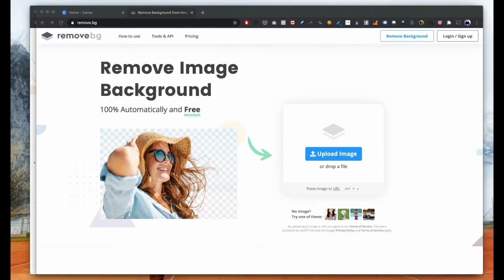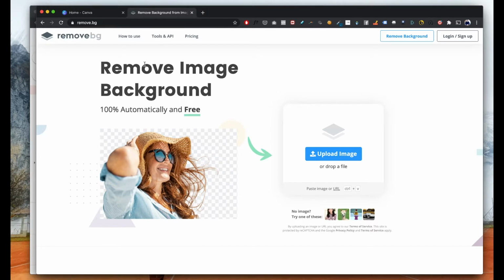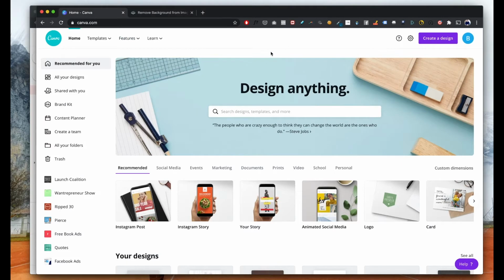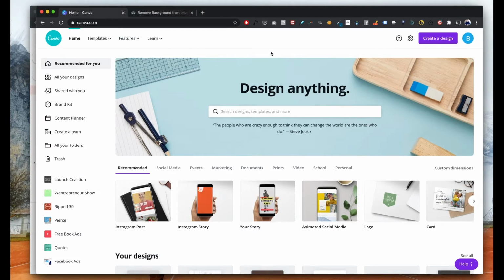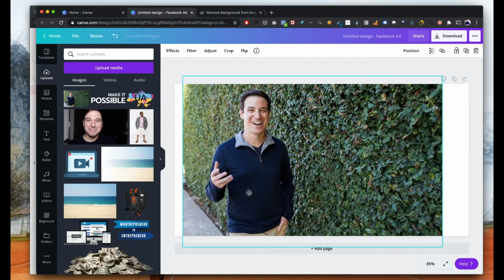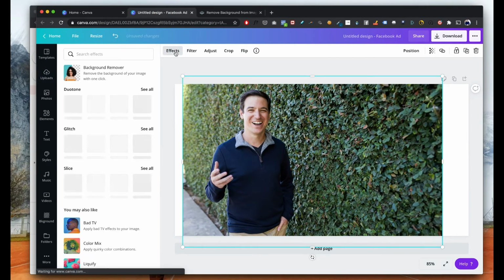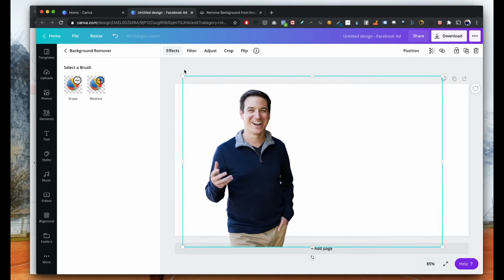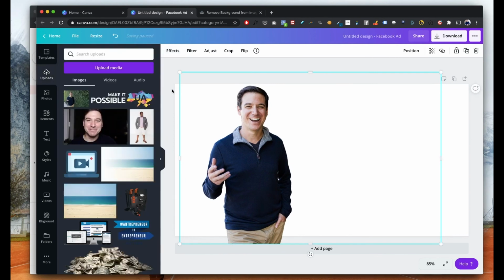Remove the Background From Your Image... the Quick and Easy Way (Without Photoshop!)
Want to remove the background of your image for images on your website or social media or Facebook Ads? Here's how to do that the quick and easy way!

Tools used:
➡️ Remove.bg
➡️ Canva

Want more bite-sized business tips, tools, and resources that don't waste your time?

Looking for a community of entrepreneurs gaining an unfair advantage TOGETHER?